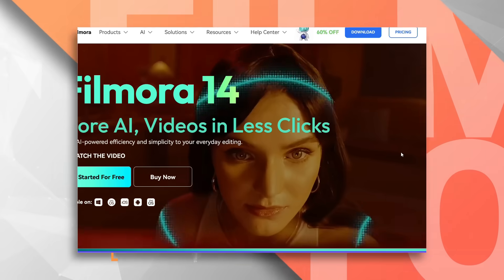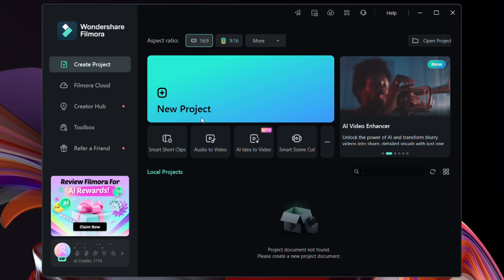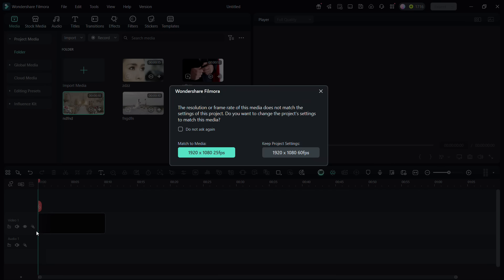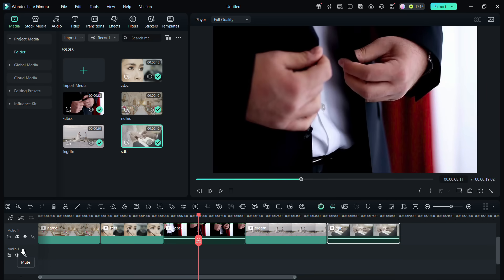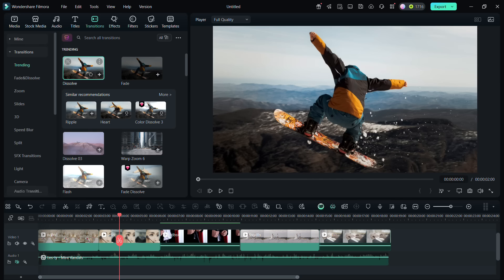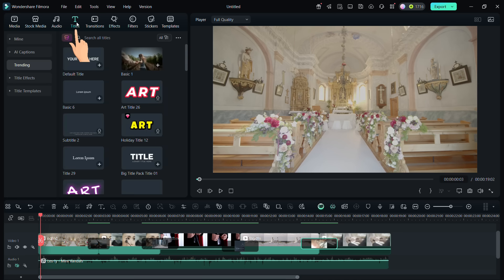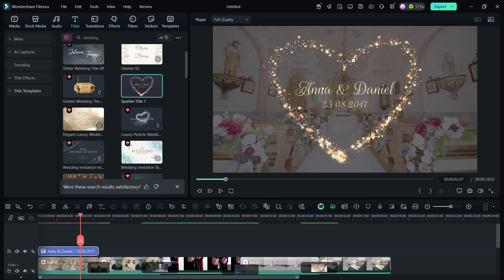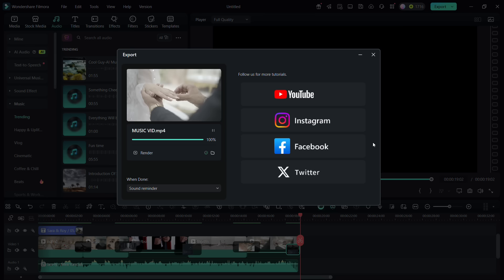Beginner's Guide to Video Editing ft. Filmora 14 - Easy & Efficient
Hi filmora creators, welcome to tube media tutorials! In this video, you will learn how to start editing your videos on your computer using the Wondershare Filmora 14, an easy-to-use video editor for beginners and professionals.